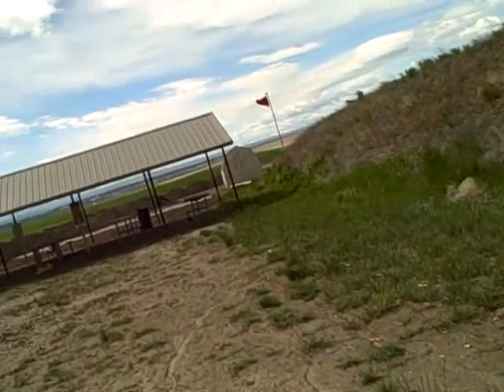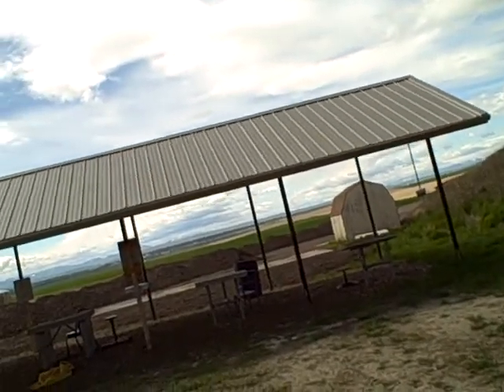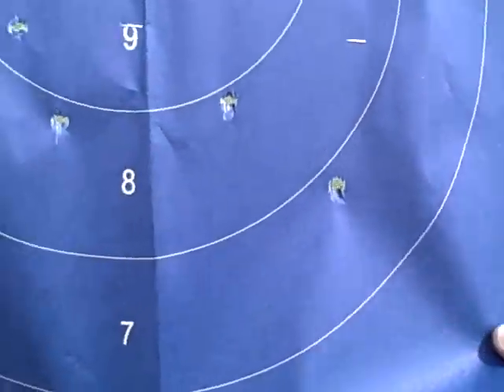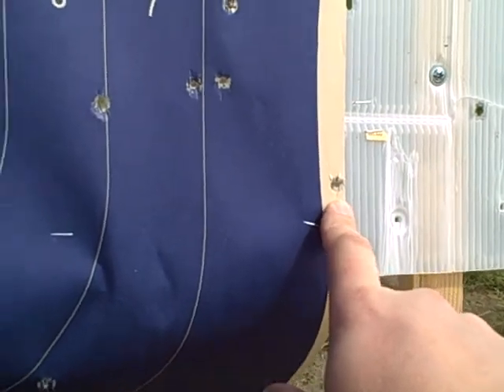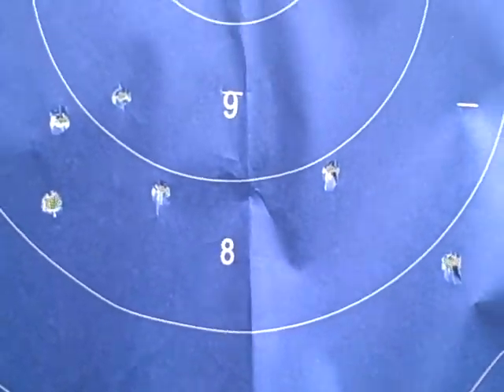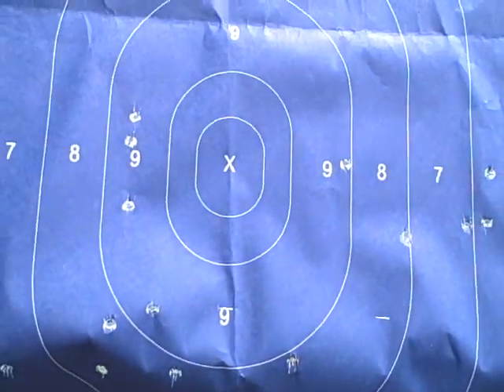40 Yards - Smith and Wesson Model 10-8 (.38 Special)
Just practicing at 40 yards (18 rounds total). It's my opinion that the revolver will serve as a great home defense / CCW firearm. 40 yards is pretty far as far as self defense encounters go, and you can see it still hits it's mark.
As I practice with it more and more, my shot groups will get tighter at the range (I've only taken the revolver out once and I only have about 94 rounds through it so far).